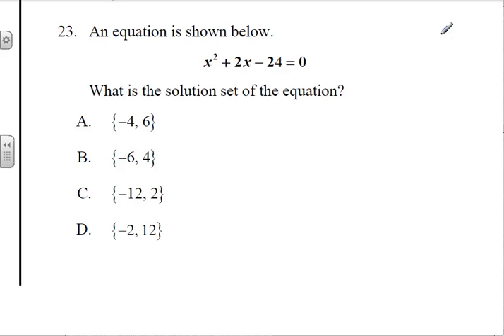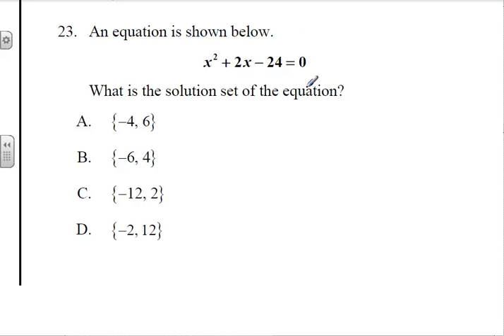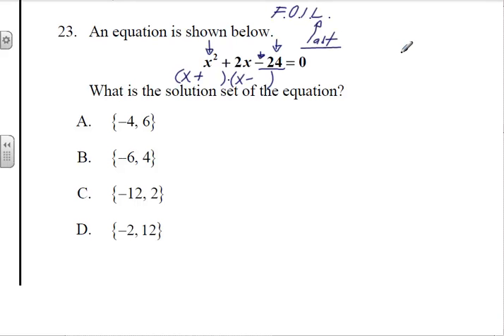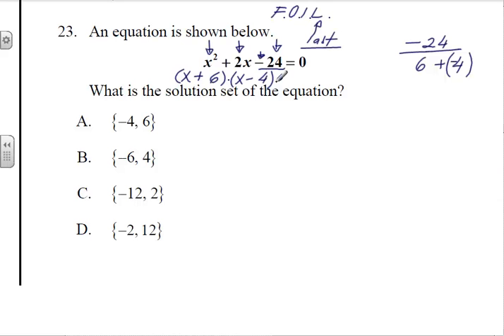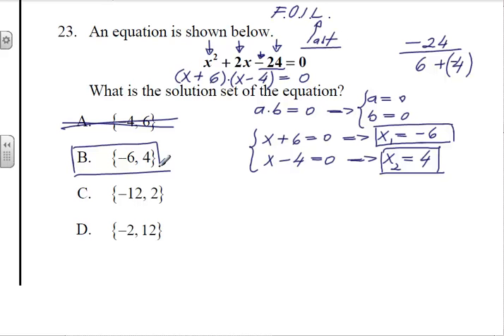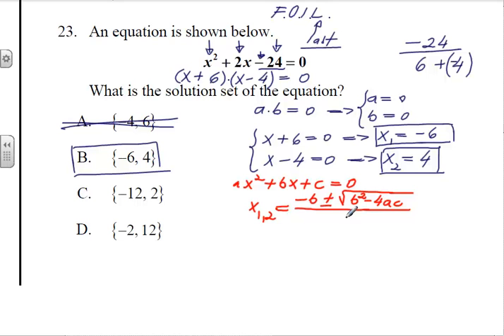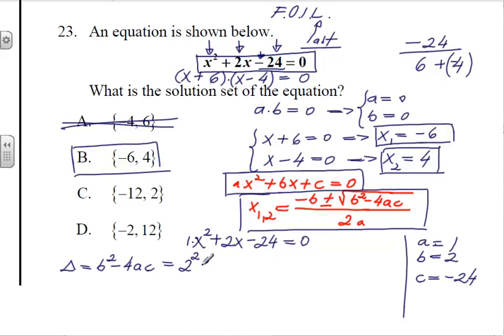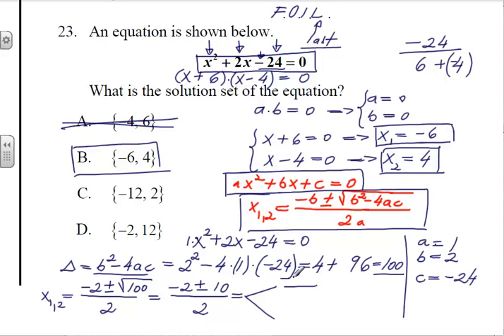Solving a quadratic equation